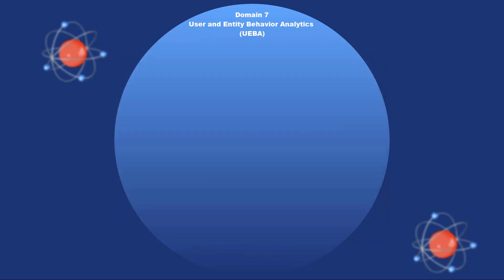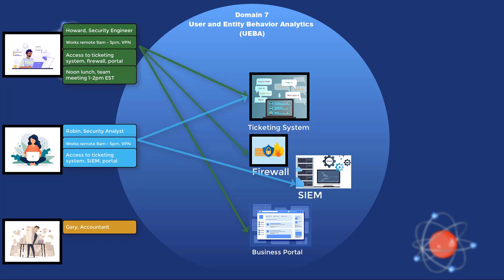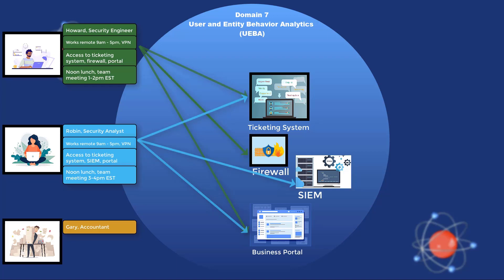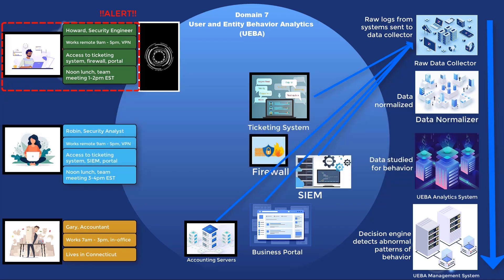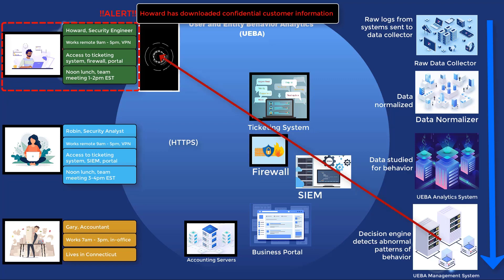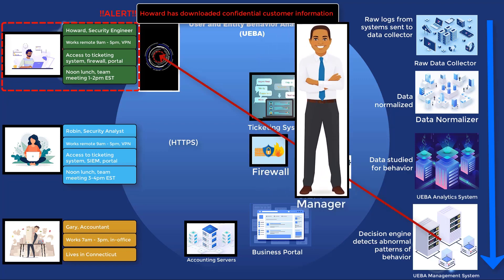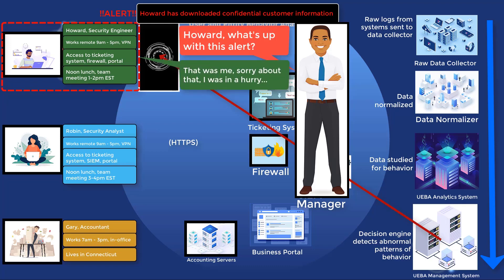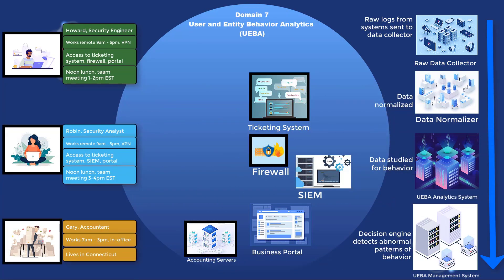New 2021 CISSP Exam Topic: User and Entity Behavior Analysis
This is a clip about new 2021 CISSP exam topic User and Entity Behavior Analysis from the Study Notes and Theory CISSP Members Portal.  The Portal contains some information on other new 2021 CISSP exam topics, along with other full videos, questions with explanations, flashcards, PDF notes, and access to a private Telegram group.